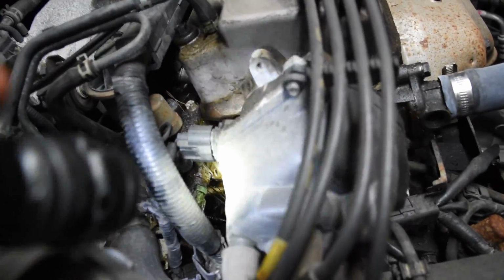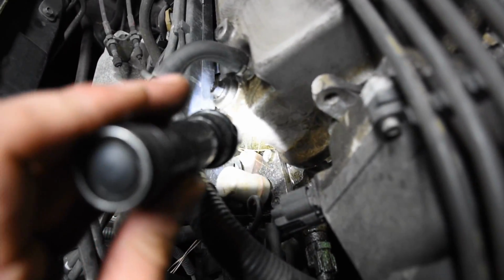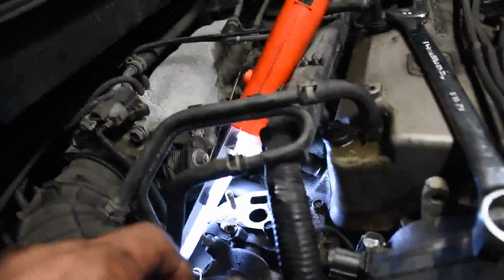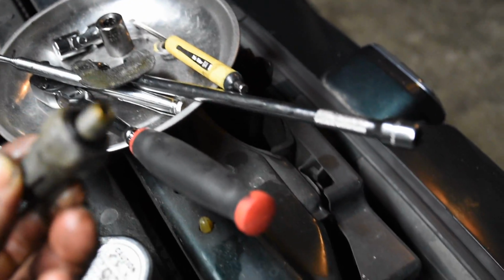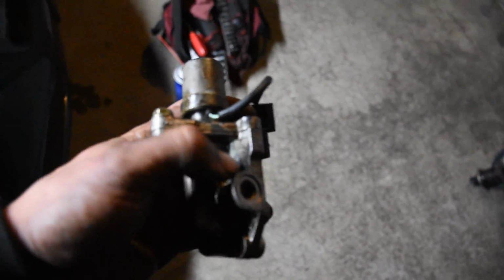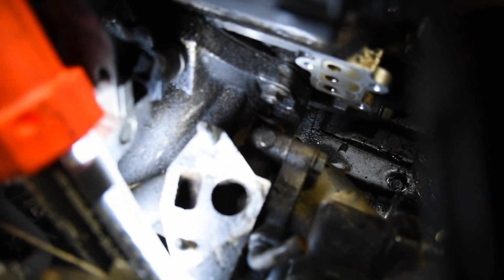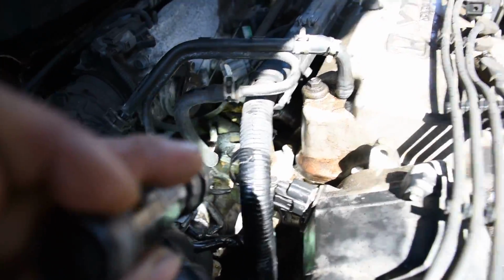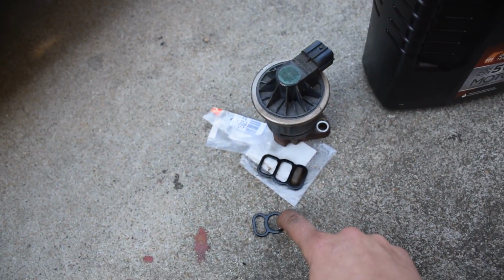2000 Accord VTEC Solenoid gasket replacement